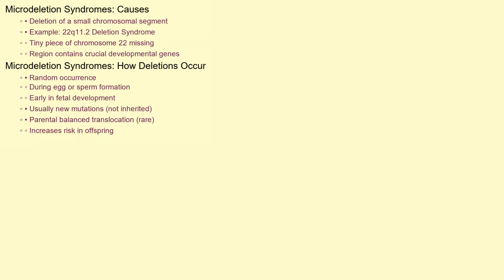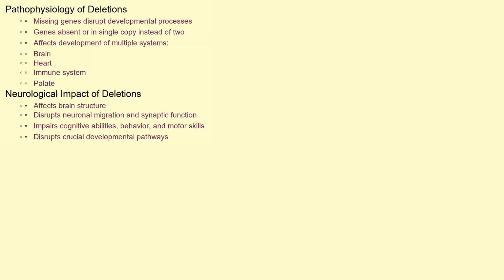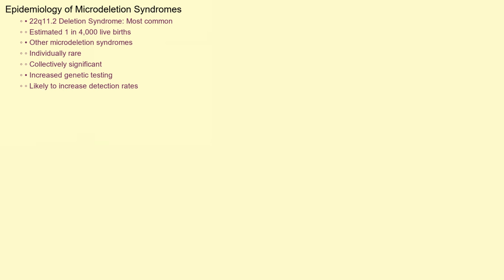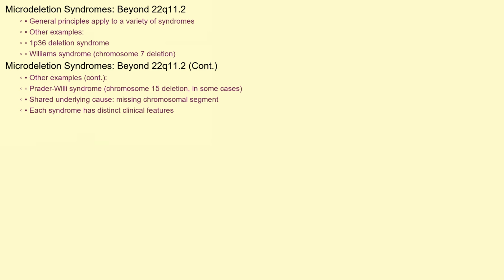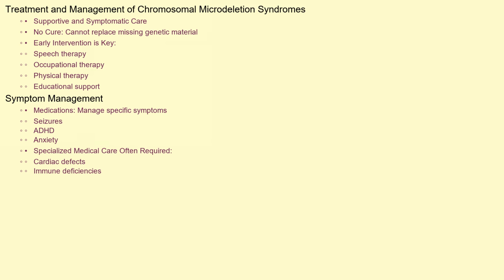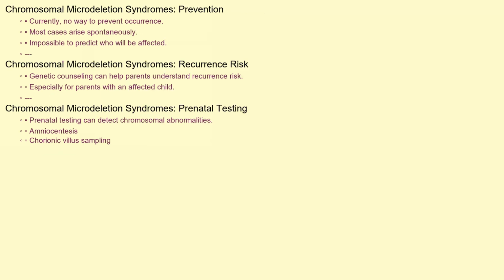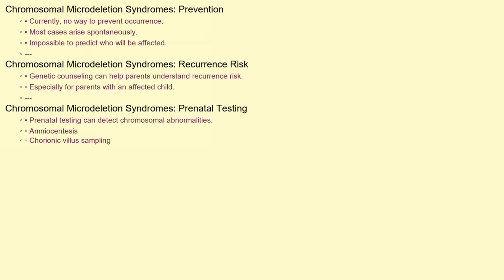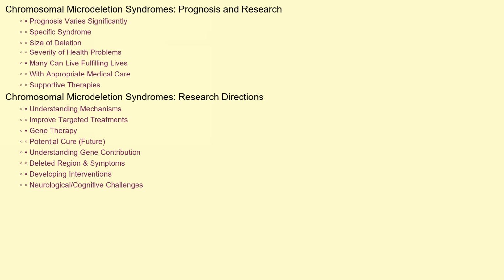Chromosomal Microdeletion Syndromes e g , 22q11 2 deletion Explained Causes, Symptoms and Treatment